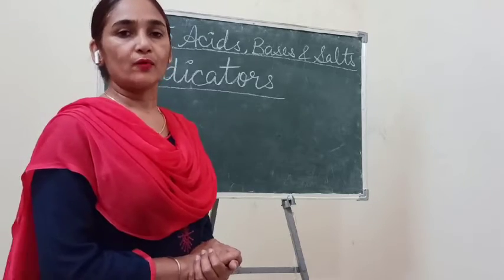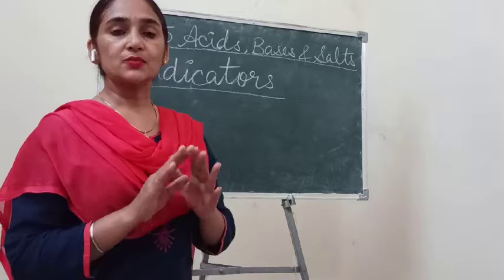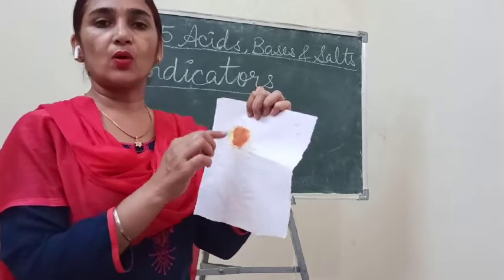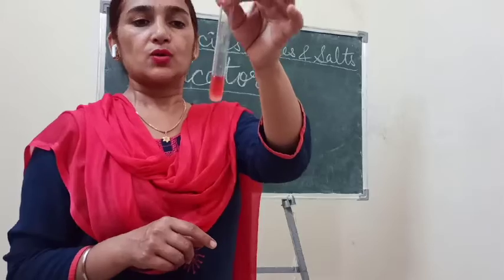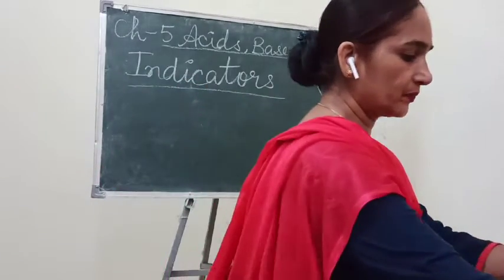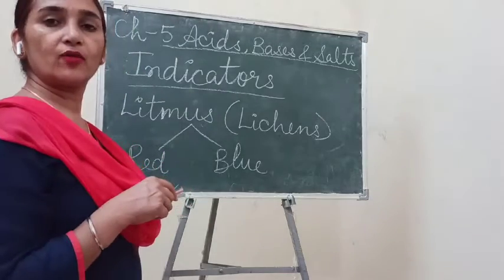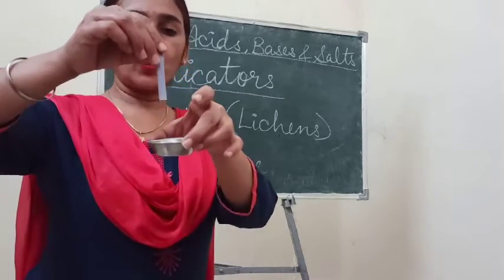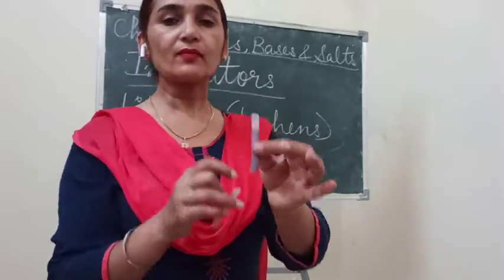Class 7 ;Chapter 5 :Demo of indicators